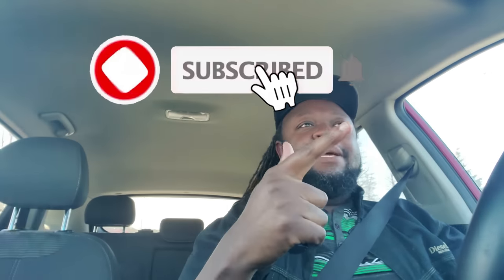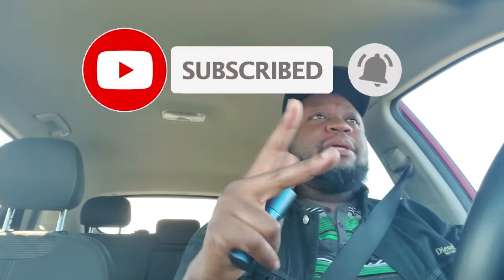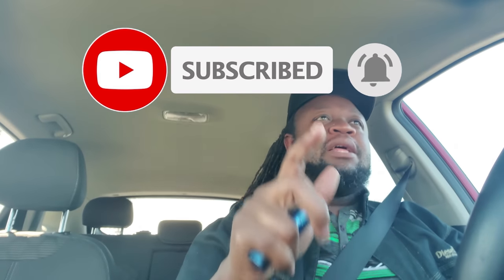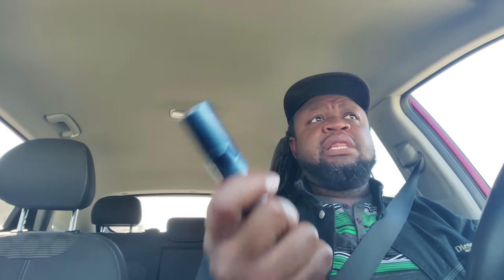Rasasi La Yuqawam Ride Along Fragrance review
Uncommon Scentz Reviews alternative to Tom Ford Tuscan Leather

Fragcomm Mentions :

@Uncommon Scentz

0:00 Intro
0:42 Translation
1:02 B Roll
1:39 Rasasi LaYuqawam Time
2:27 Comparison to Tom Ford
2:58 My Experience
3:17 Performance
3:47 More Approachable
4:11 Presentation
5:02 Projection